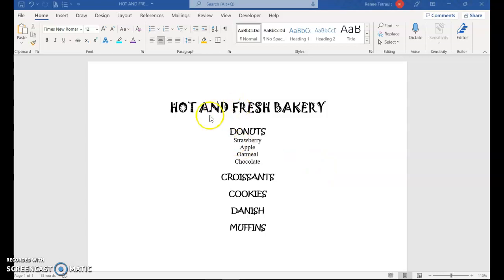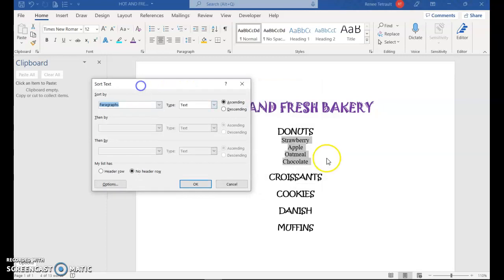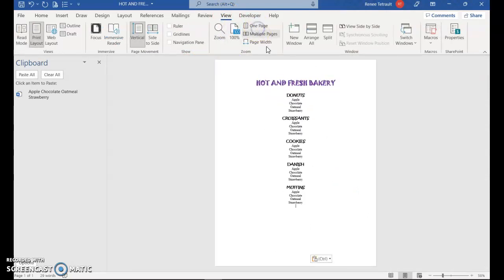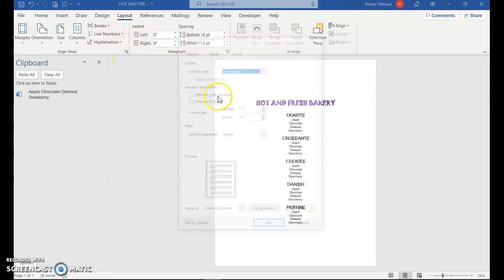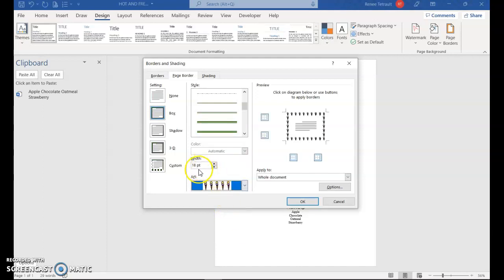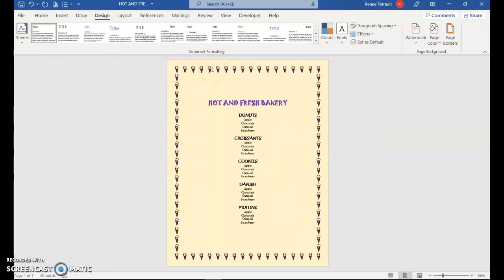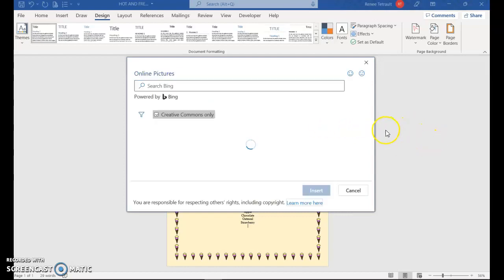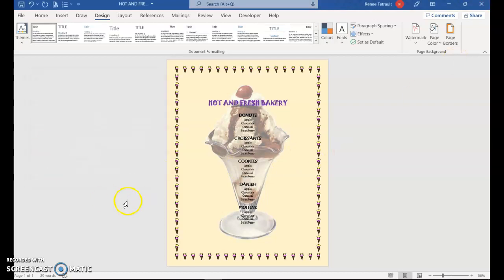Word Module A Hot and Fresh Bakery